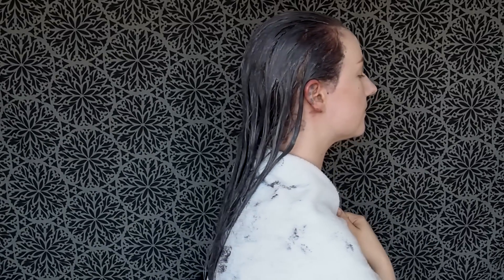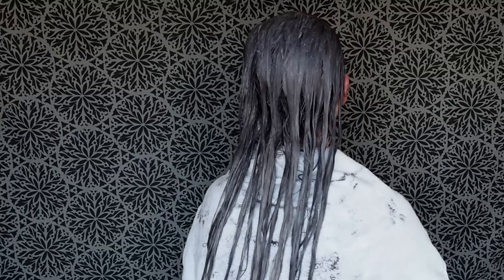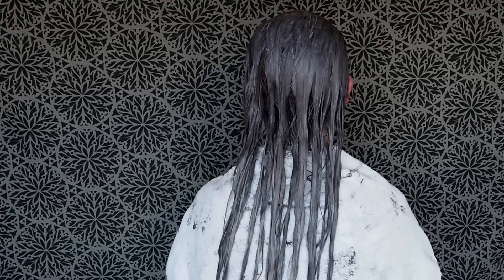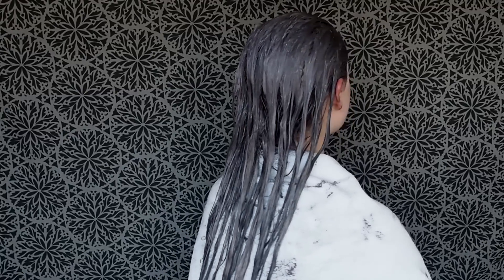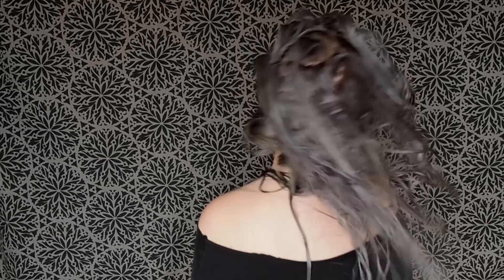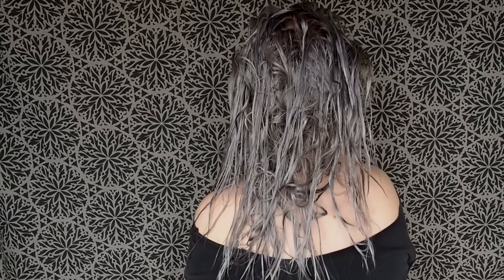GRAY HAIR | Maria Nila Colour Refresh Black Review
Tried out the Maria Nila Colour Refresh in black for the first time to dye my hair gray.

♡ SNAPCHAT ♡: geniusjennie